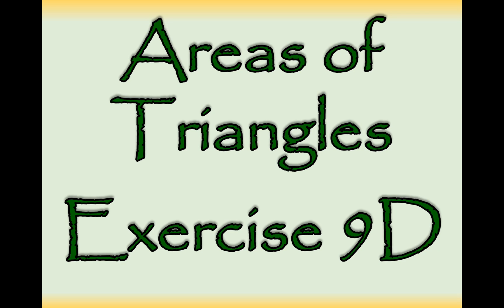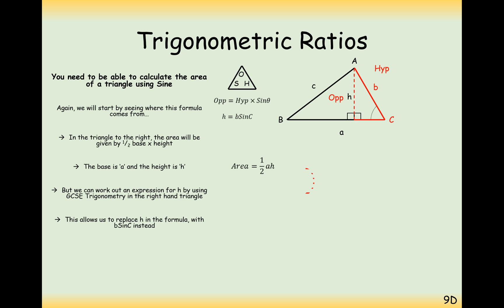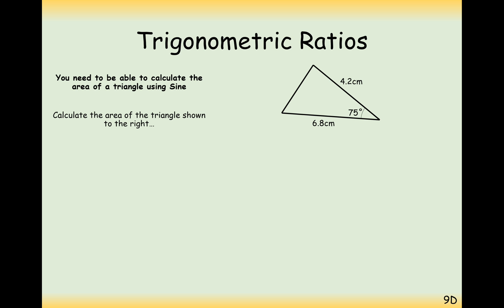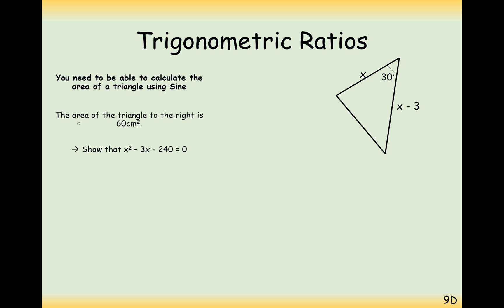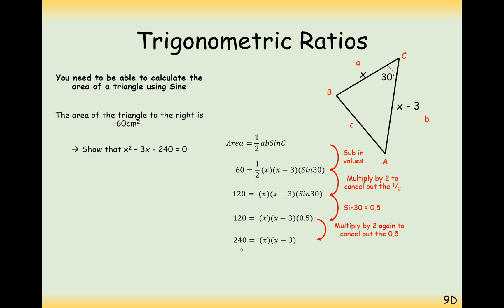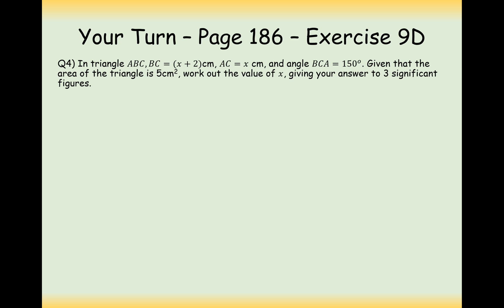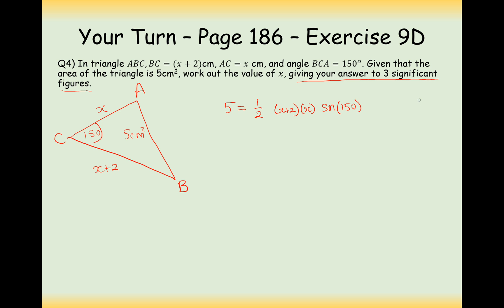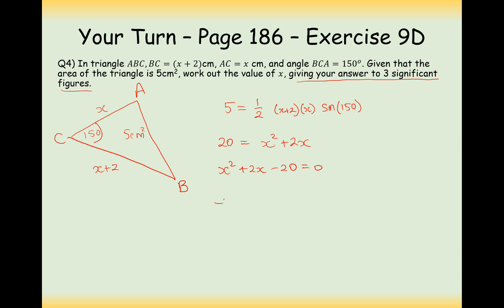AS Maths - Pure - Areas of Triangles